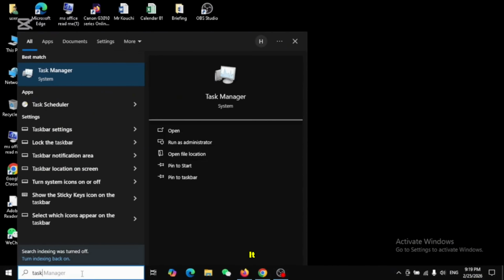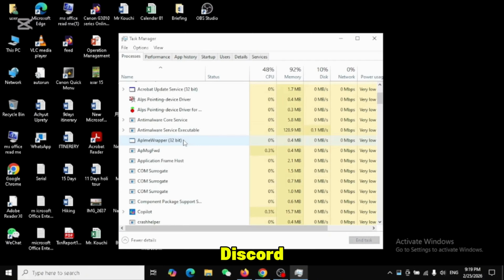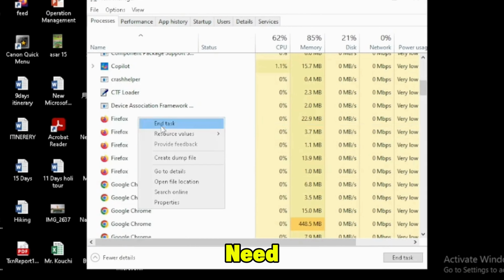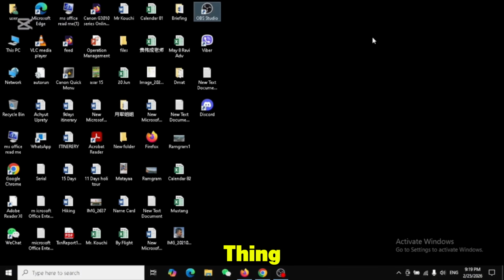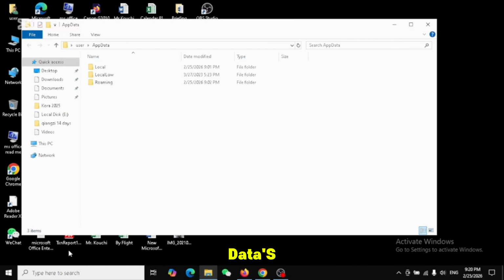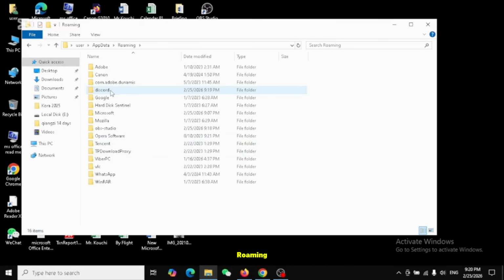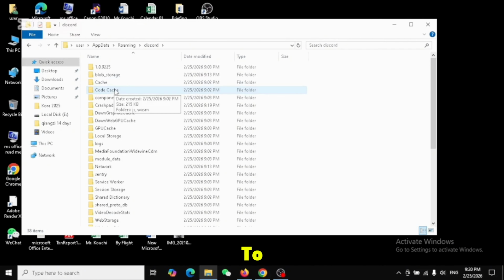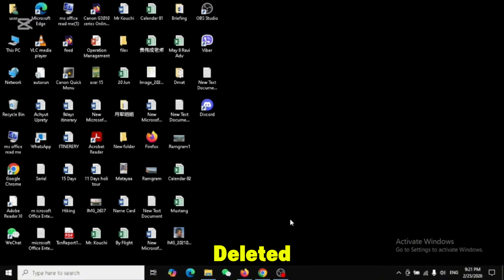How To Clear Discord Cache On PC Fast 2026 | Fix Lag & Performance Issues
Learn how to quickly delete Discord cache on your PC to improve performance, fix lag, and resolve common glitches. This step-by-step guide will show you how to end Discord tasks, access app data, and safely remove cache files like code cache, GPU cache, and more. Perfect for Discord users who want a faster, smoother experience in 2026.

Timestamps:
0:00 – Intro
0:05 – Open Task Manager & End Discord Task
0:20 – Access Run & Open App Data Folder
0:35 – Navigate to Roaming - Discord
0:50 – Delete Code Cache & GPU Cache
1:15 – Restart Discord & Test Performance
1:25 – Wrap Up